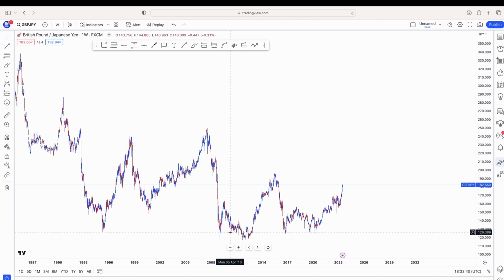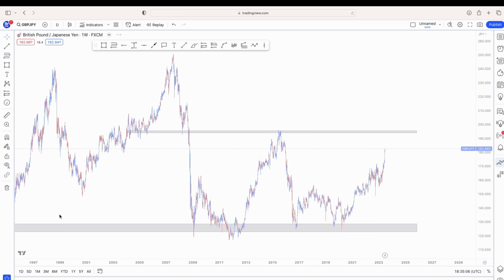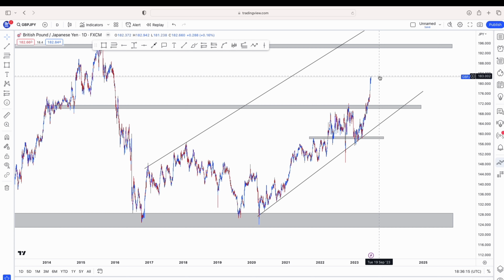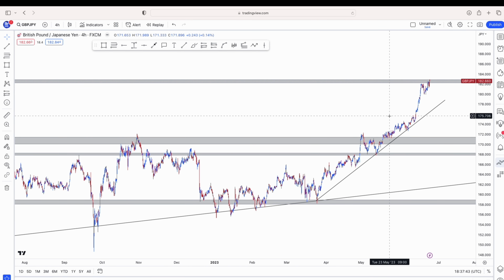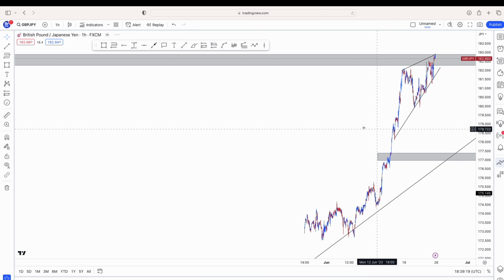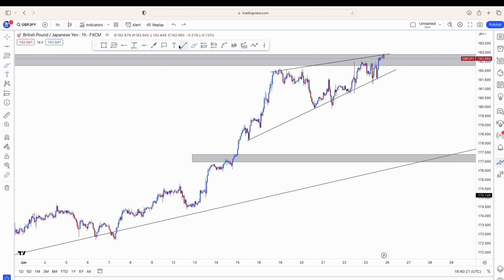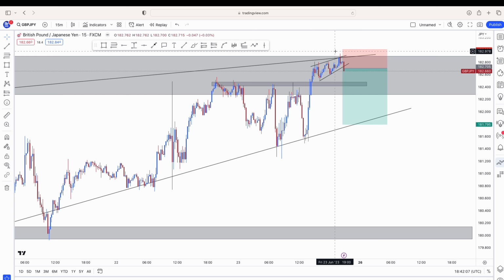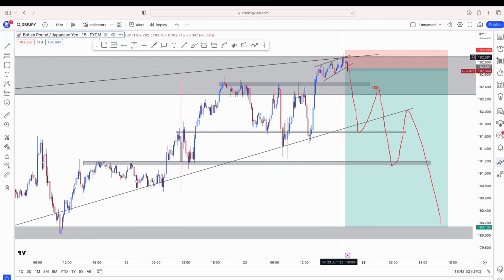GBPJPY Going Higher. How High will it GO?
In this exciting video, I will be sharing my insights and predictions for one of the most intriguing currency pairs in the Forex market (GBPJPY).

Join me as we delve into the charts, technical analysis, and market trends to uncover the potential direction of the GBPJPY for the upcoming week. I will provide a comprehensive analysis, highlighting key factors that could influence the pair's performance.

By the end of this video, you will have a clearer perspective on GBPJPY and be better equipped to make informed trading decisions on it.

Let's build a supportive community where we can learn and grow together.